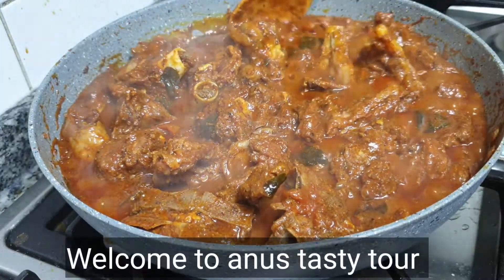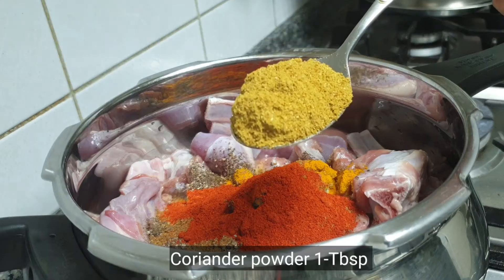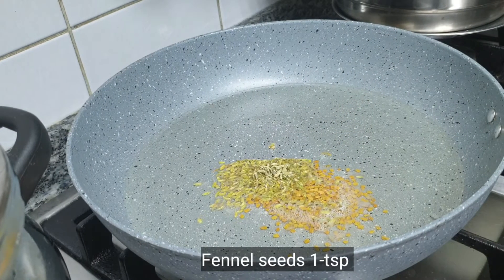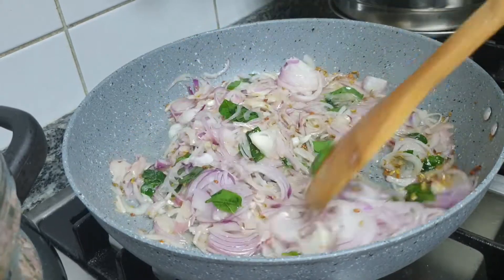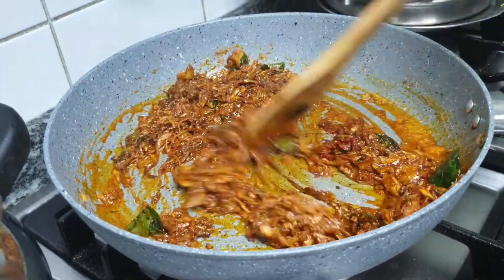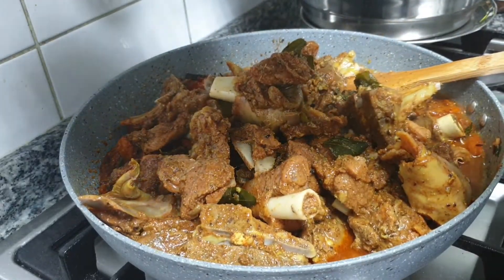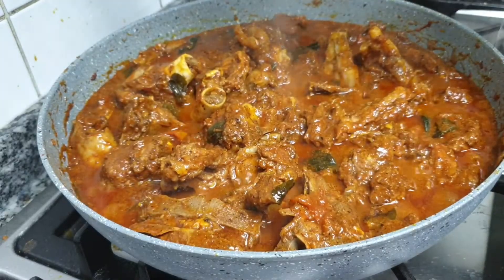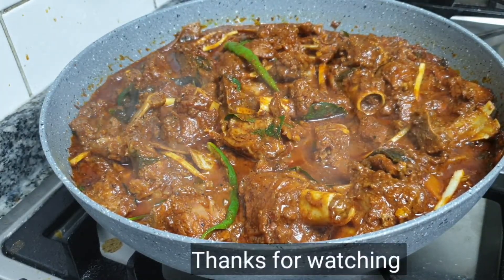തനി നാടൻ മട്ടൺ കറി (മട്ടൺ റോസ്റ് ) - Kerala style mutton curry (Restaurant Style Mutton Curry)